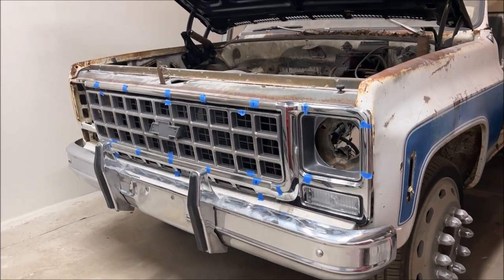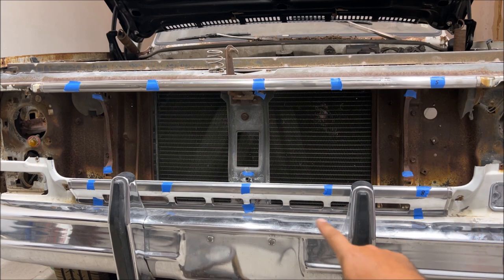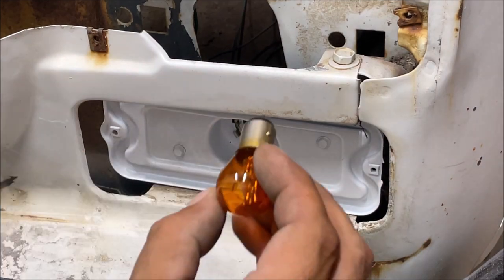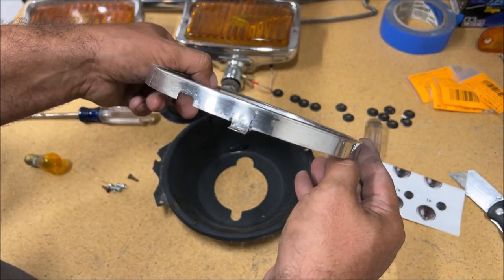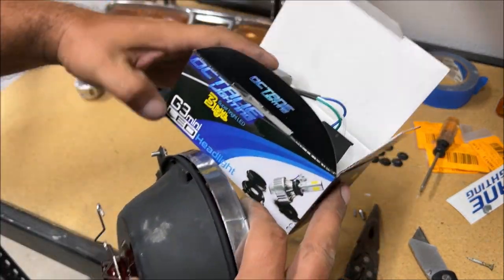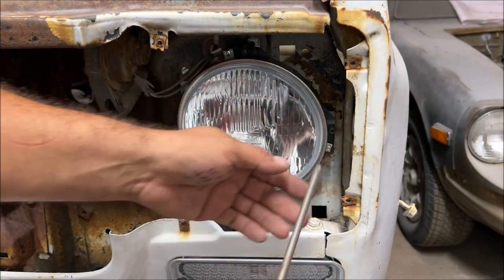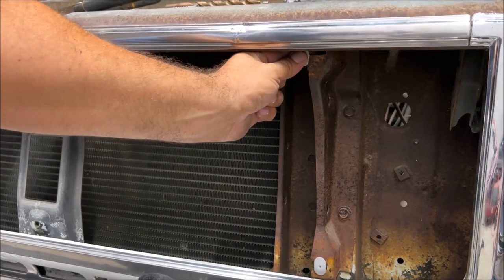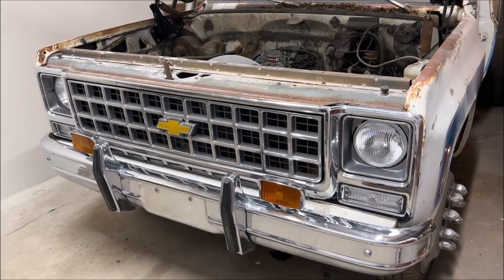73-80 Chevy C10 grill installation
1980 c10 -c30 had round headlights with a painted front bumper..  1980 chrome bumper and grill had square headlights, this front end never came from the factory